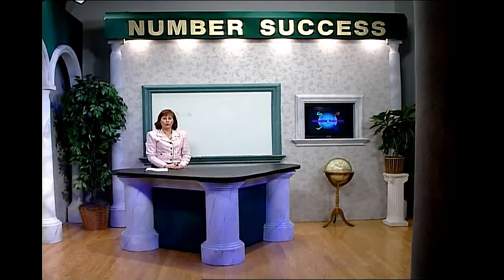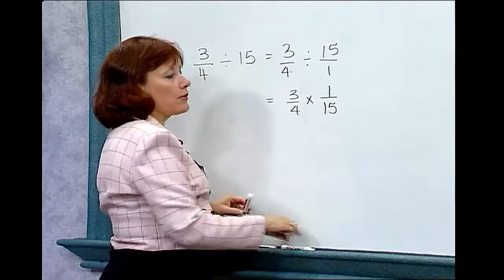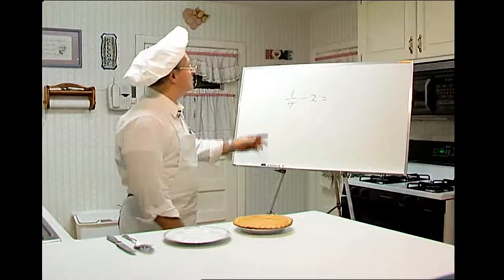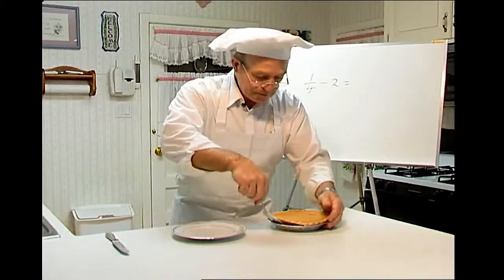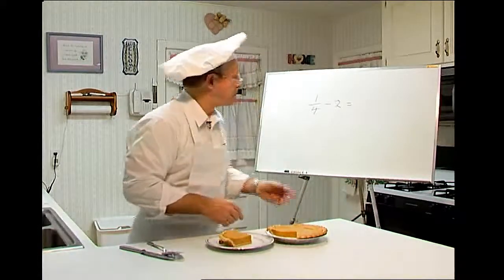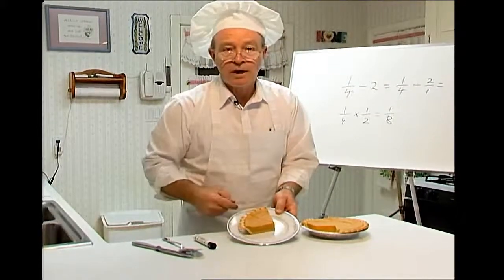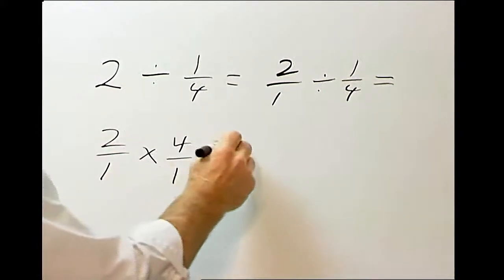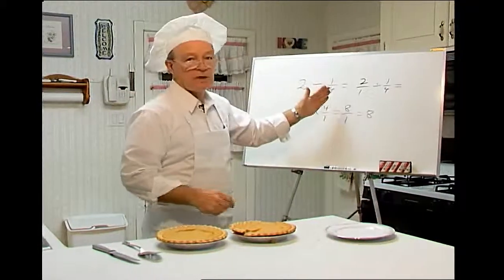Fractions-Dividing Fraction by Whole Numbers